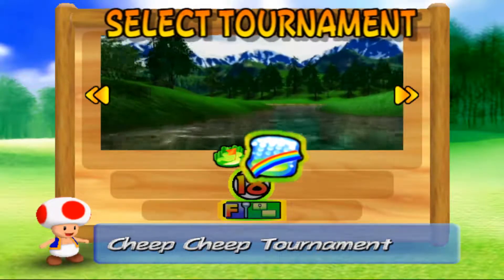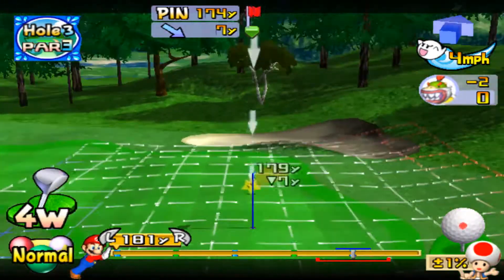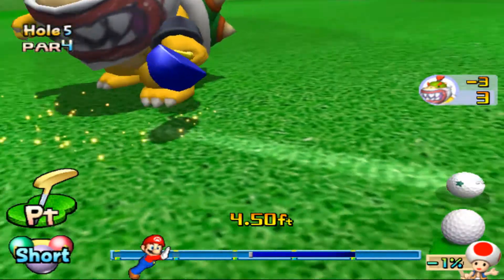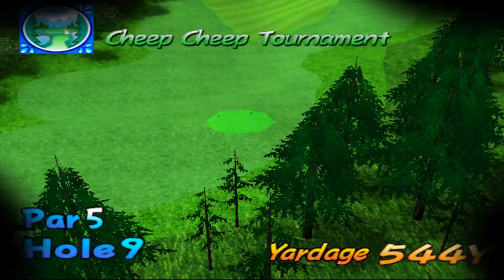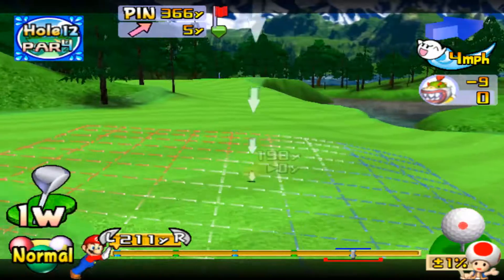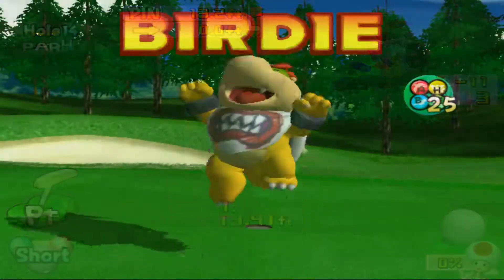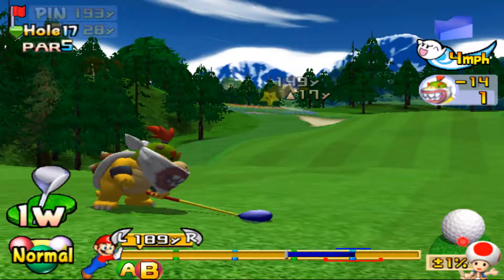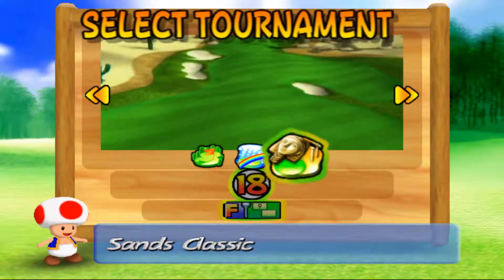Mario Golf Toadstool Tour (4) The Cheep Cheep Has Fallen